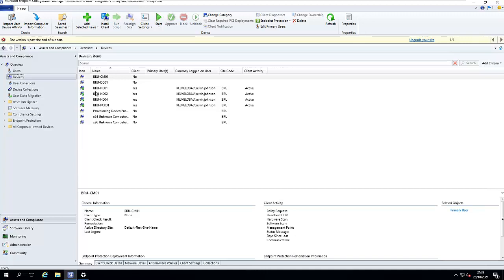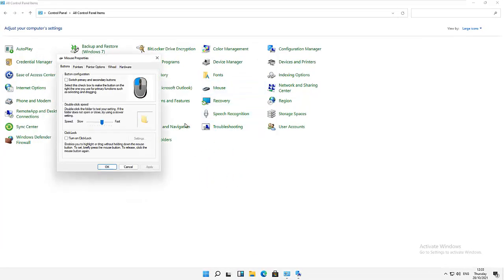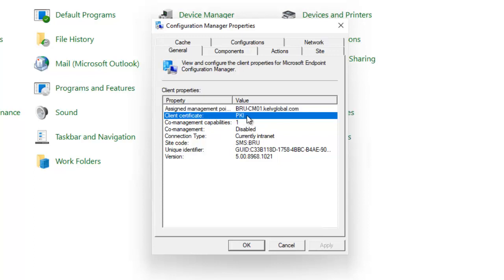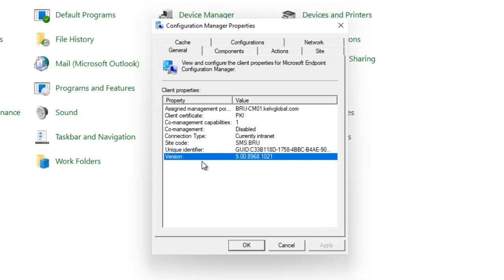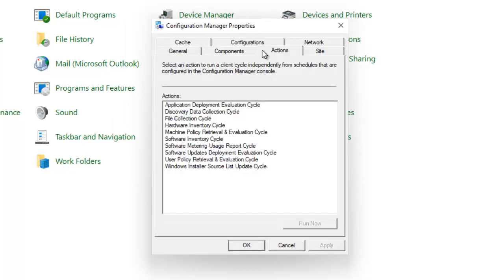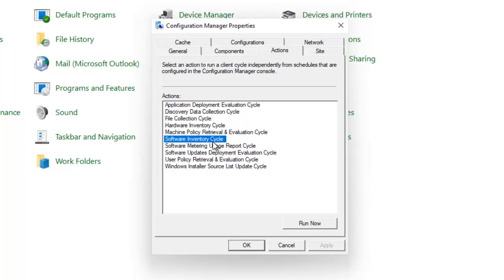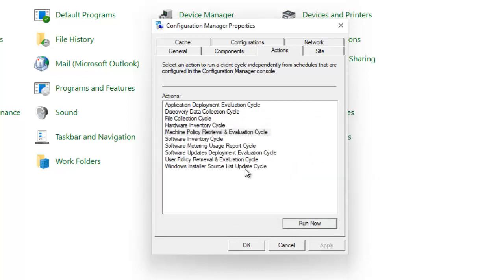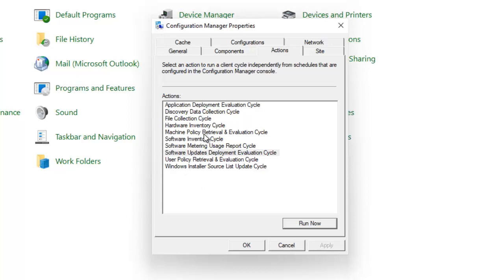Part 28 - Administering SCCM Current Branch and Microsoft Intune Integration-Explore Cient Interface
SCCM Tutorial - Administering SCCM Current Branch and Microsoft Intune Integration - Part 28 - Explore the SCCM Client User Interface